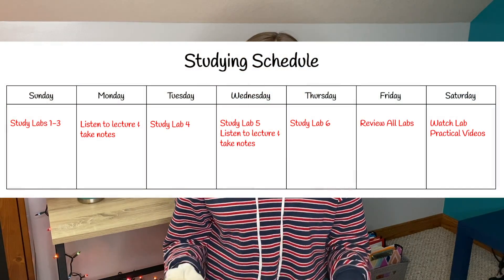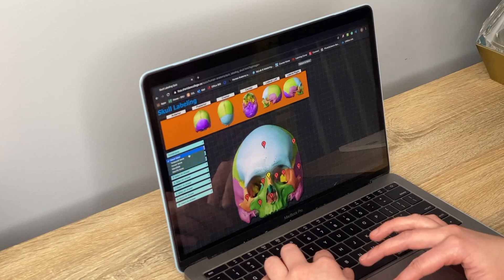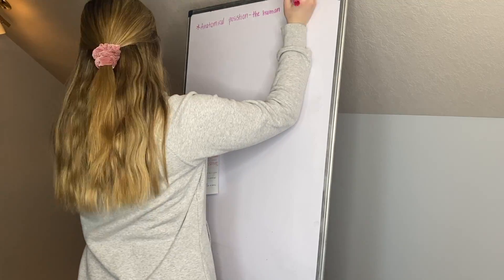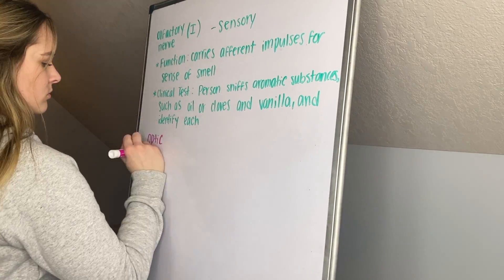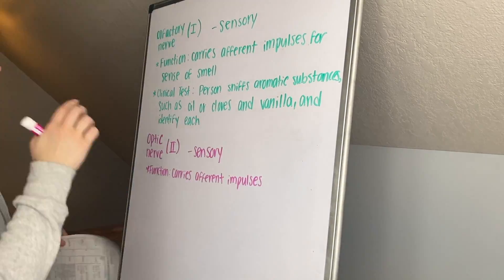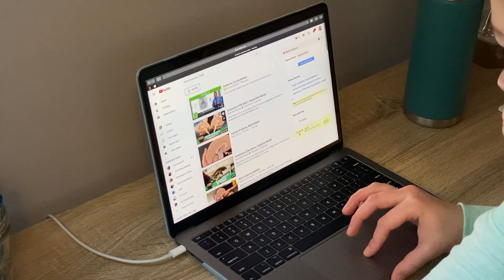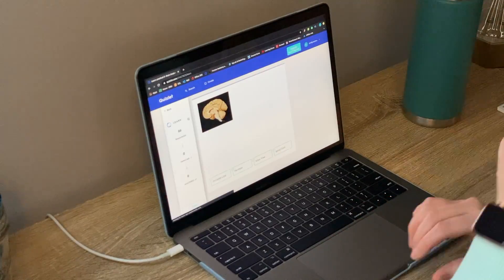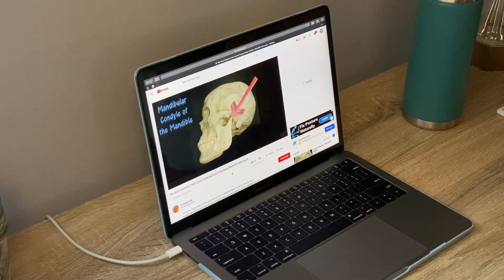How to ACE your lab practical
Do you need tips on studying for a lab exam? In this video, I tell you how to ace your lab practical and share how I study for mine. I hope you find these studying tips beneficial.

Netter Atlas of Human Anatomy (paperback)
Netter Atlas of Human Anatomy (hardcover)
Netter's Anatomy Flashcards
Netter's Anatomy Coloring book
Netter's Physiology Coloring book